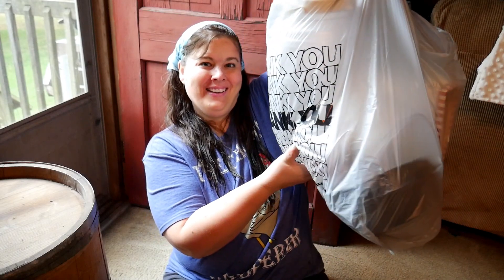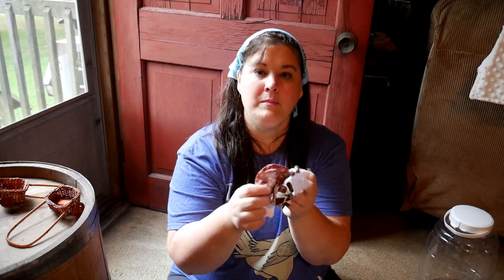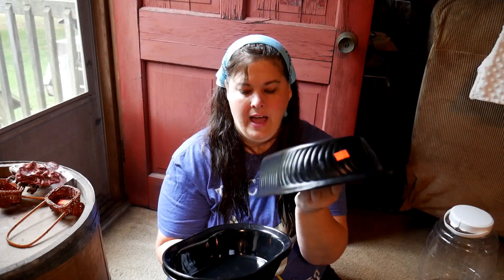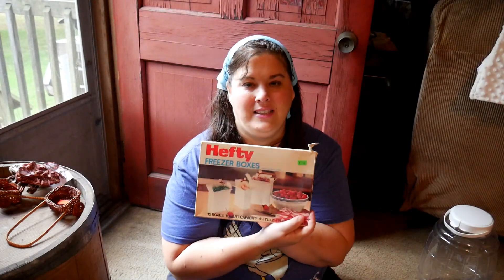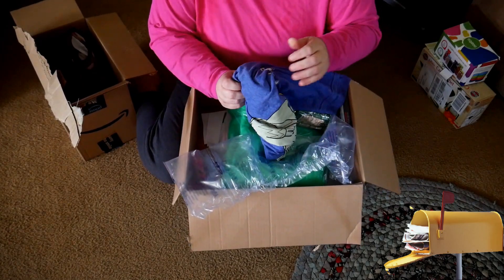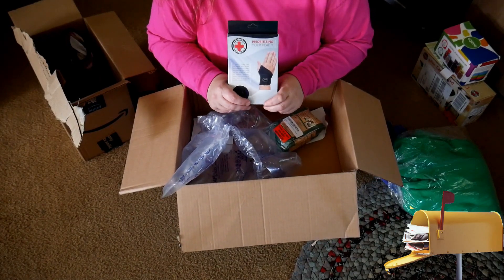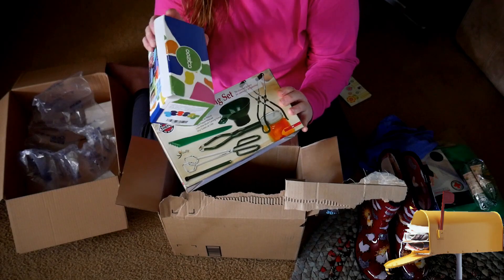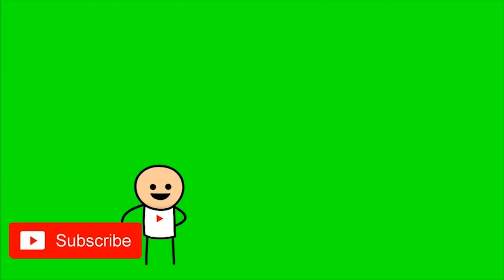Thrifting Adventure . Unique Item's Found !